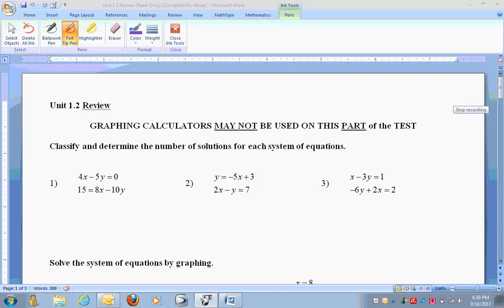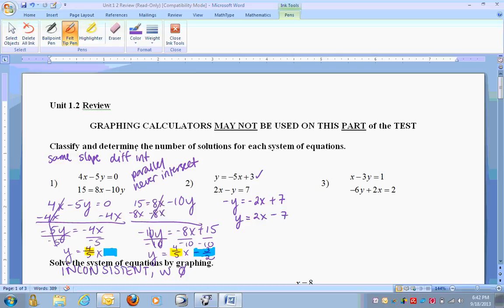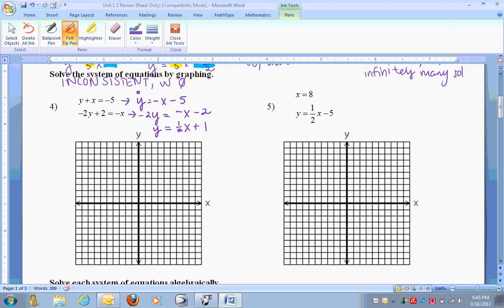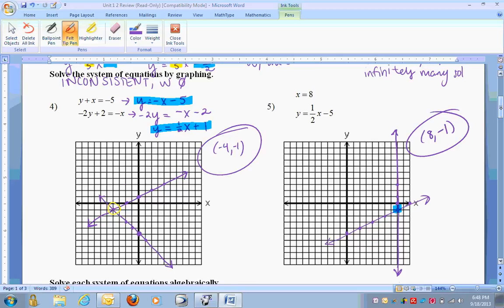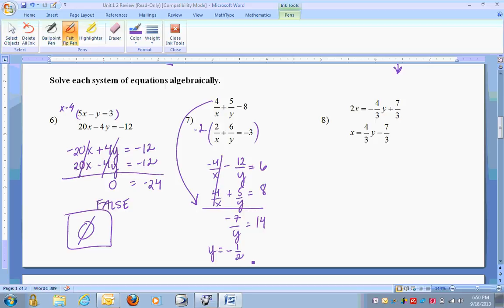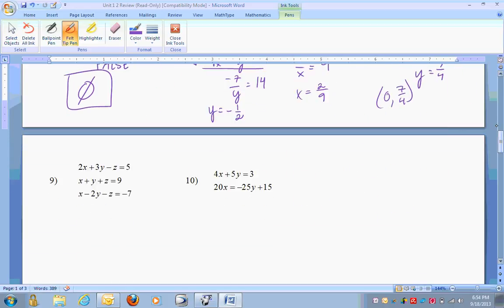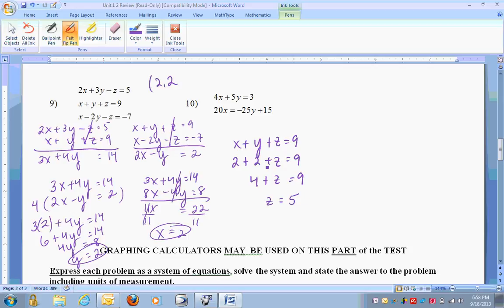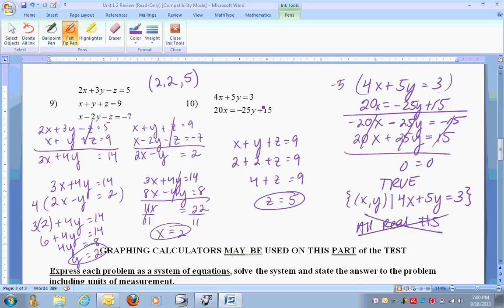Review Video Part I